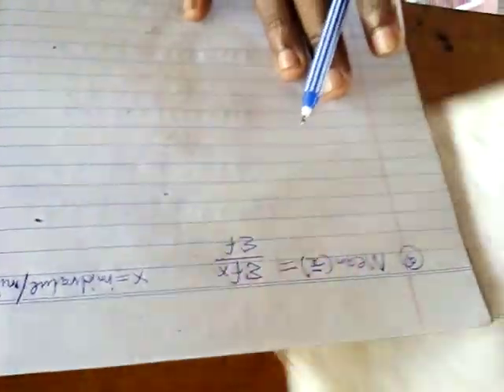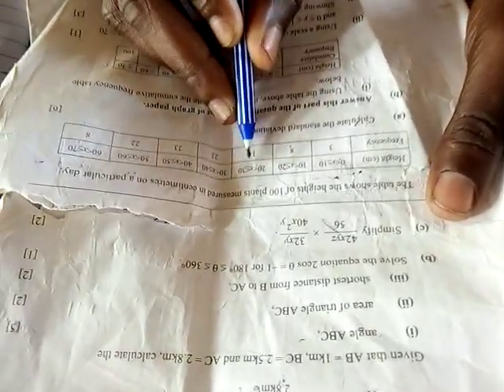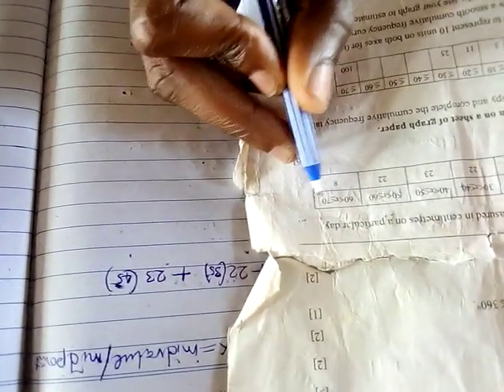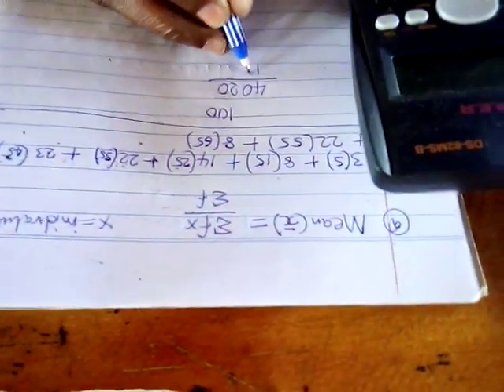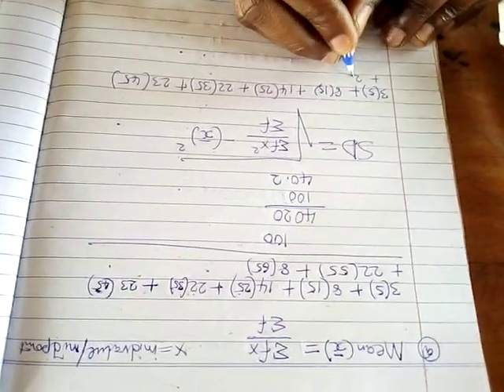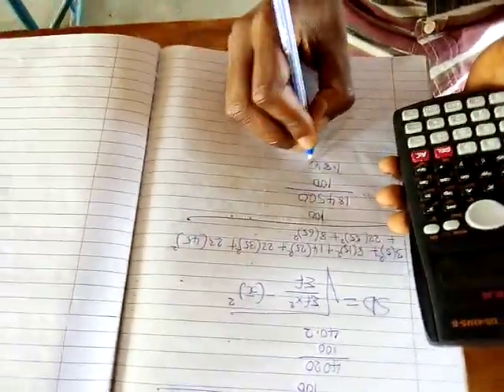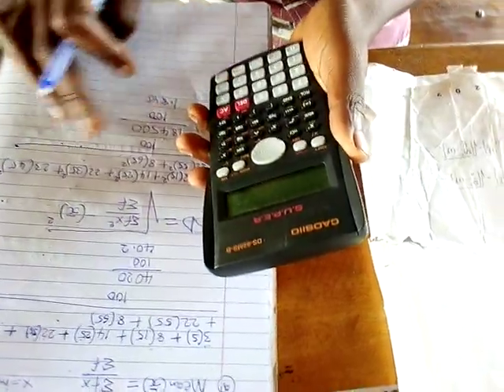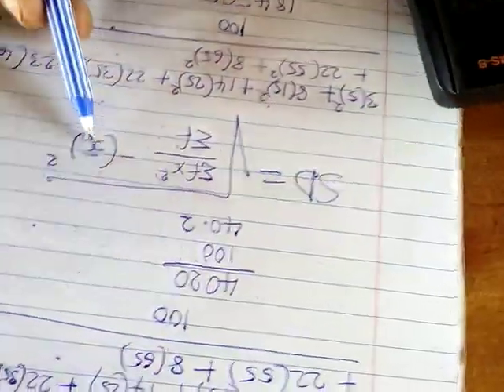standard deviation- statistics grouped data maths paper 2